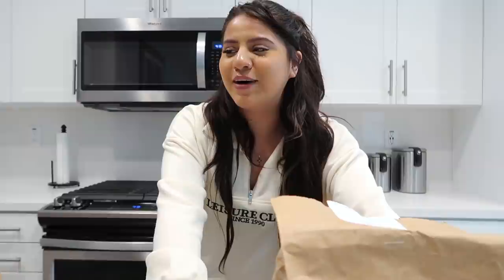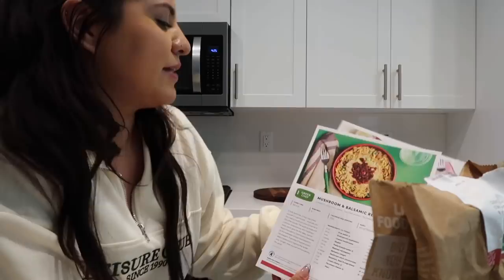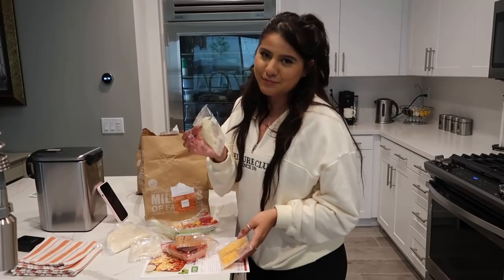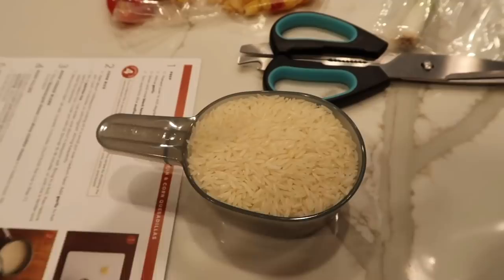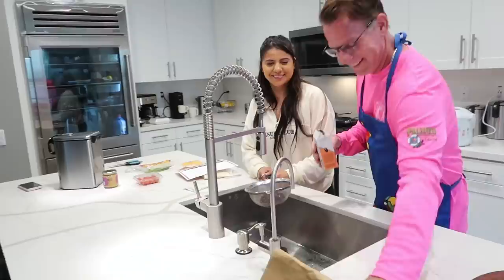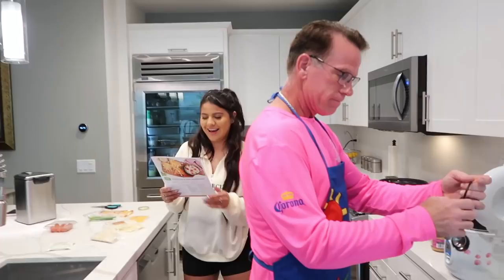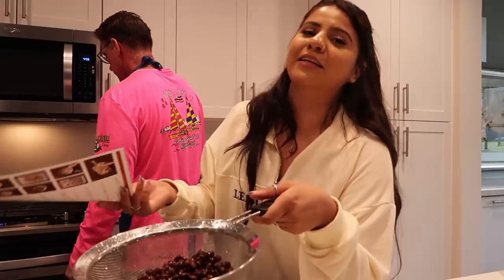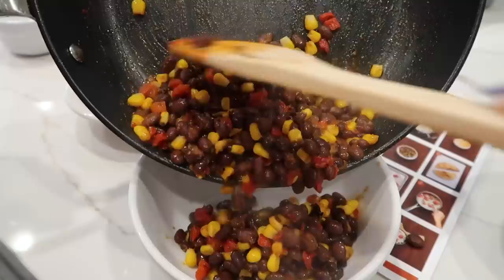I decided to cook with my parents & this is how it went...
I love you guys so much! I'm back with another cooking video & I didn't burn down my kitchen yet again..hope you're all very proud of me. I have lots of vlogs coming up so enjoy hehe

make sure to comment your cashapps or paypal's for a chance to win
$100!